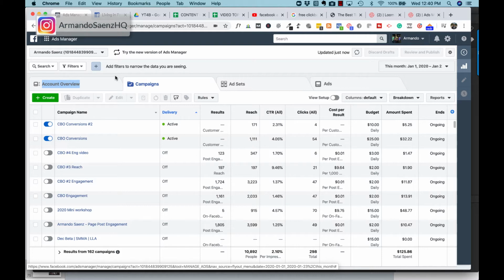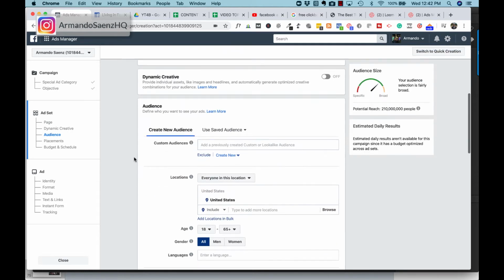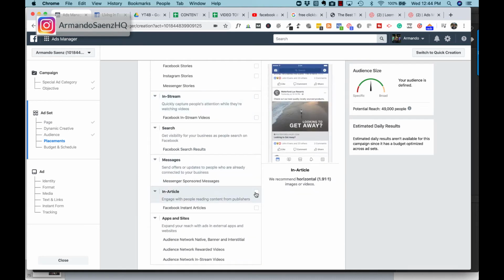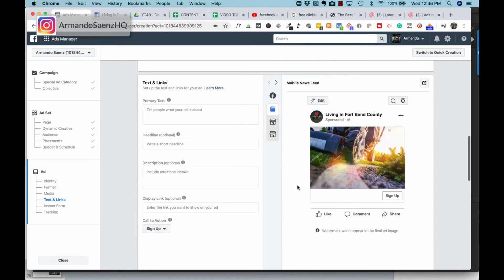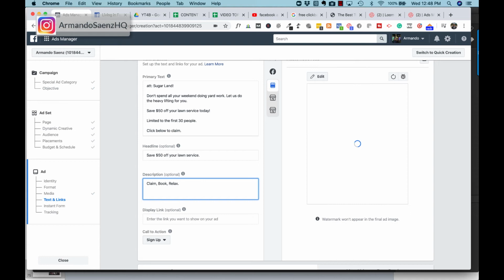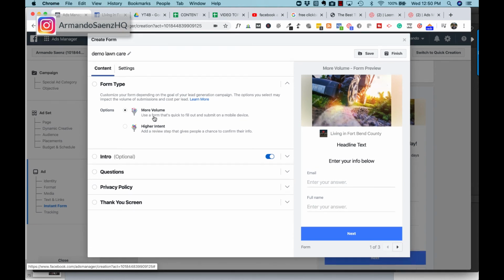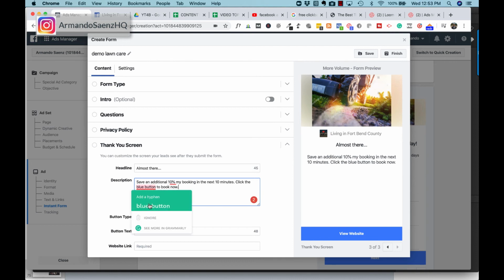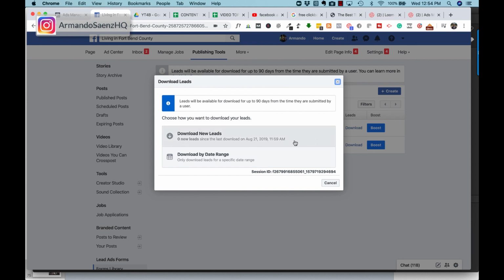How to Get More Lawn Care Clients FAST With Lead Ads [FACEBOOK HIDDEN GEM]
If you’re like most lawn care business owners then chances are that you always want more lawn care clients for your business. While there are no shortage of lawn care business marketing strategies to get customers there is one that can be deployed on-demand and for very little cost.

Adding Facebook Lead Ads to your lawn care business marketing can position you in front of people who actually need your services and help you get more landscaping customers FAST.

This video walks you through step by step on what you need to do to create a lead ad that quickly brings new landscaping clients into your lawn business within days and shows you the #1 lawn care business strategy that your competitors aren’t using.